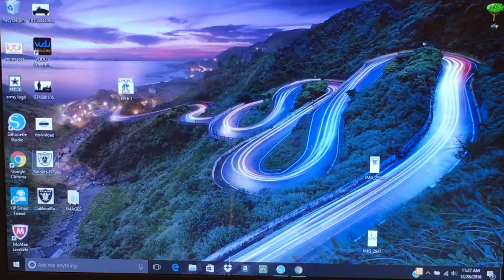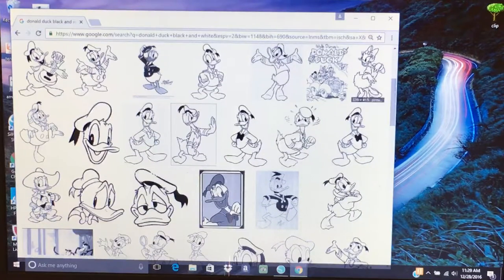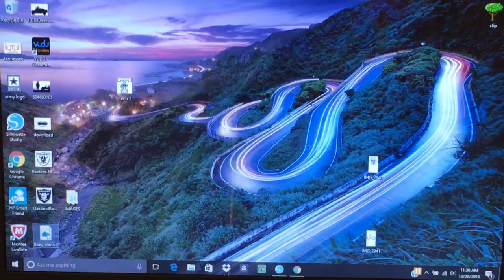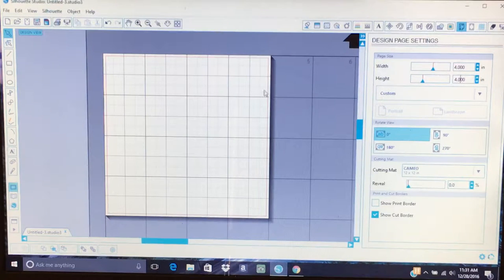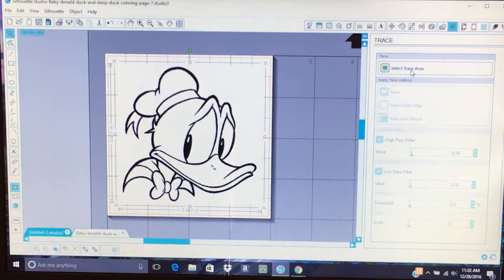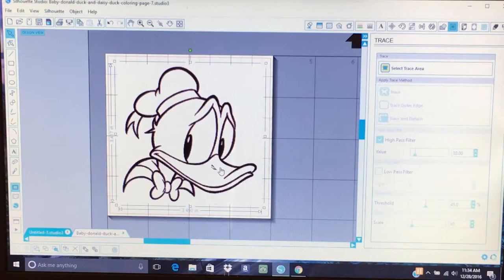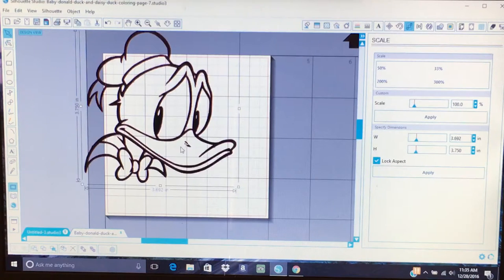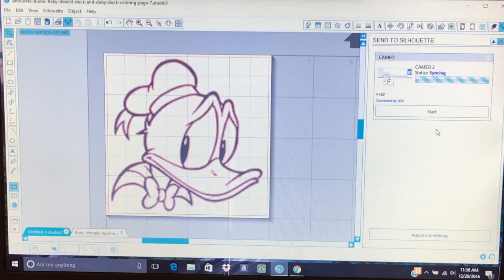How to use the Tracing Feature in Silhouette Studio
Learn how to find an image on the internet and use that image to make a decal by tracing that image with the Silhouette Studio. Its easy with my Do It Yourself DIY video
Buy this book on Amazon with this link:
Ultimate Silhouette Cameo Guide with Silhouette Cutting Blade

A great book on DIY home projects and repairs that I use all the time. Check it out. You may like it too!

 If you are interested in any Vans World Merchandise you can buy it with these links:

Every purchase is greatly appreciated. Also, it will help provide better products to review.

or by mail at
2503 Redmond Circle #2235